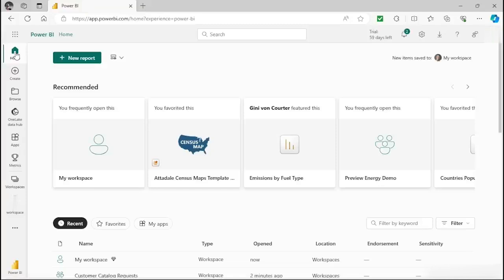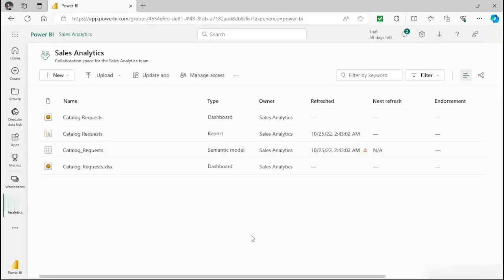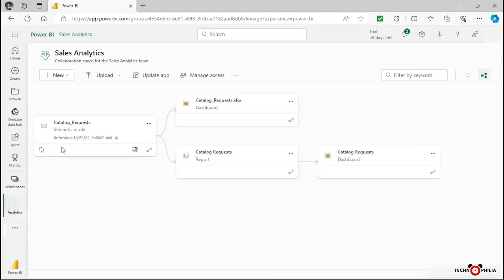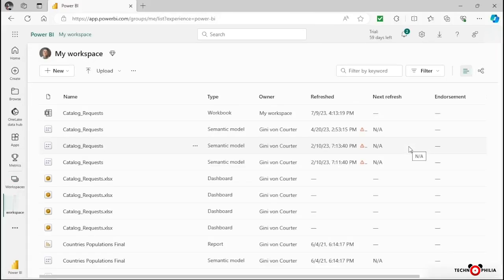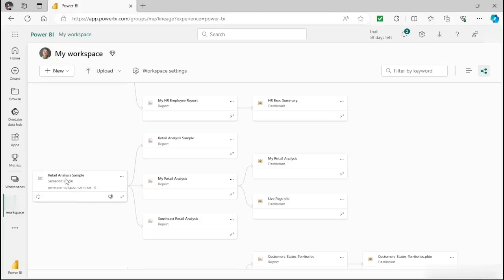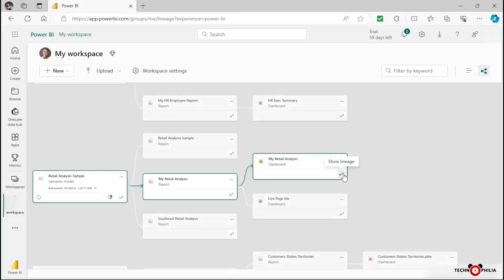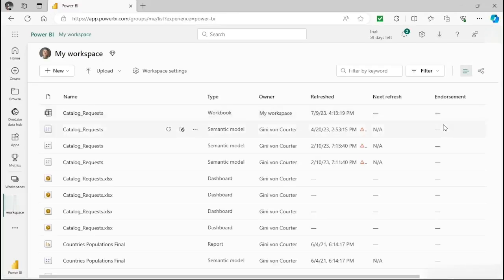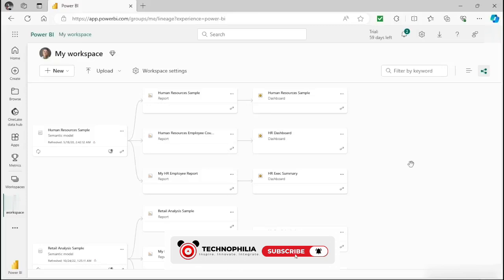How to Use Lineage View in Power BI Workspace | Understand Data Flow in Minutes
In this video, you will learn how to use Lineage View in Power BI Workspace in a simple and easy way. We will show you how to clearly see the connection between your reports, dashboards, and data sources without any confusion. This step-by-step guide is perfect for beginners who want to understand how their data flows and how everything is linked inside Power BI.

By the end of this video, you will easily understand how to track changes, avoid mistakes, and manage your workspace better using Power BI Lineage View. Whether you are new or have some experience, this quick guide will help you visualize your data flow and make smarter decisions in your daily work.